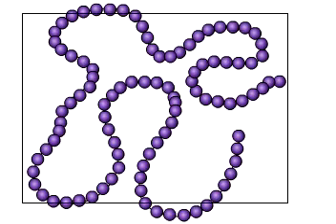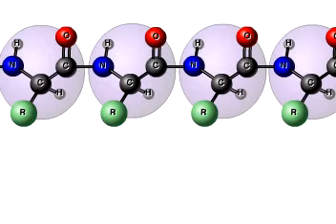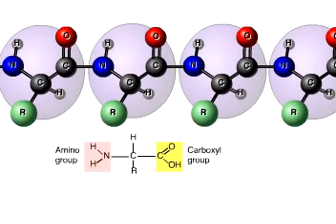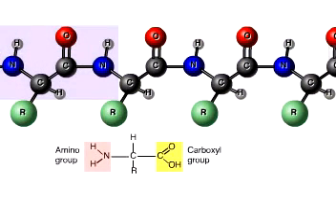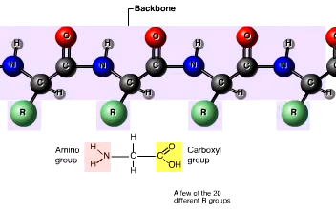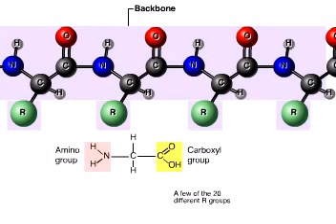Primary Protein Structure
animation of protein structure